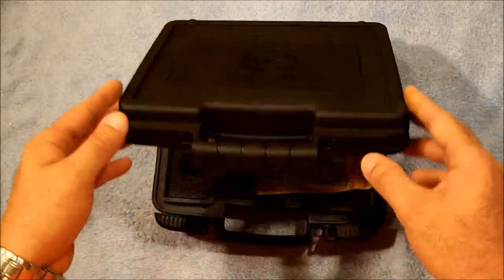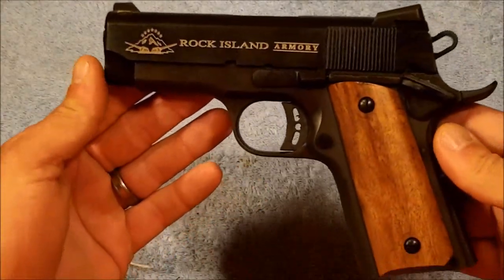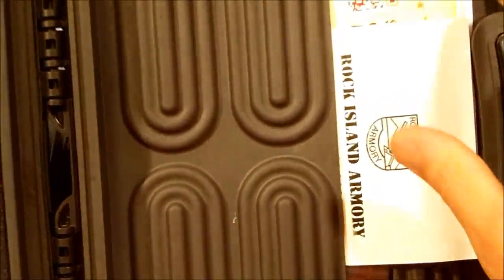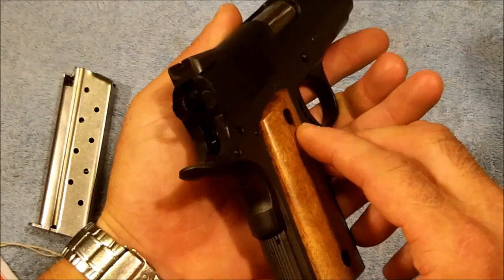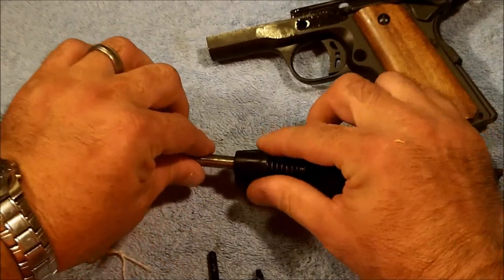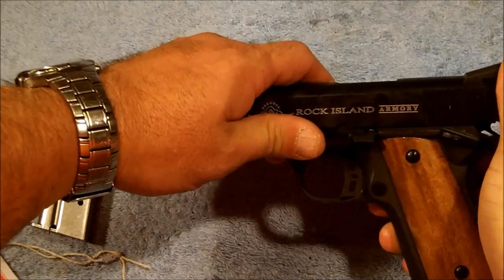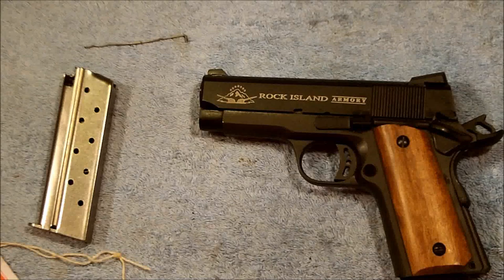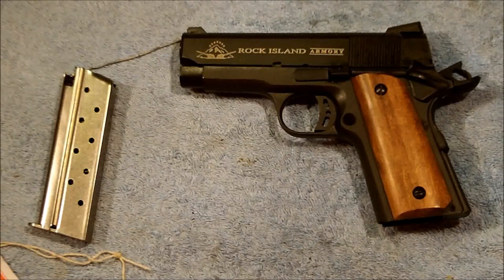1911: Rock Island Compact Tactical 9mm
Brand New on the Street
Use this Link to save $10 off the normal NRA Member ship Fee of $35.